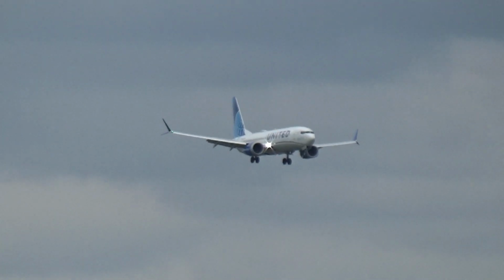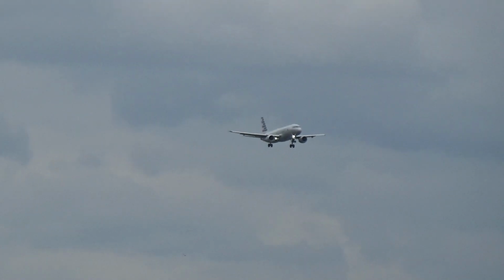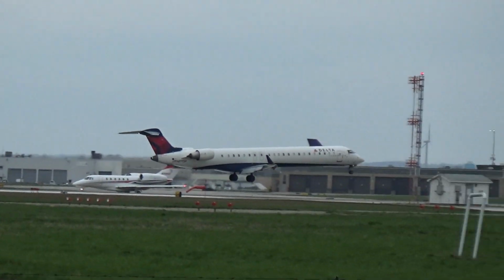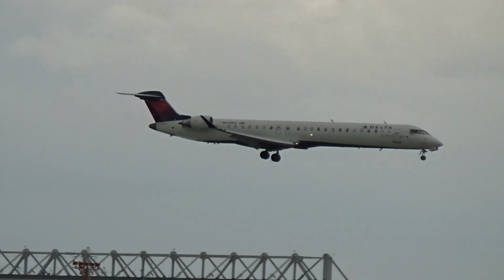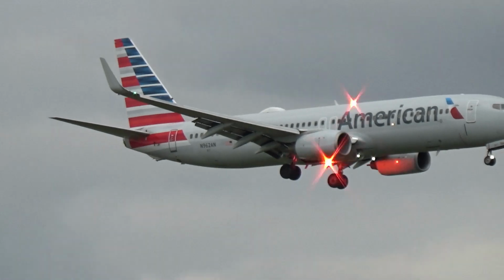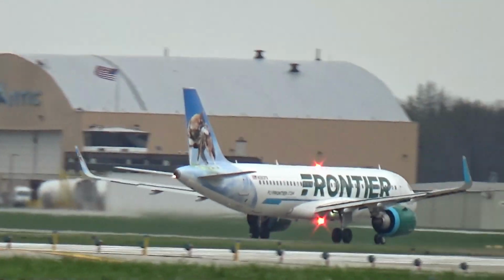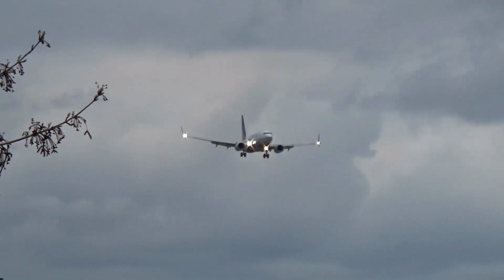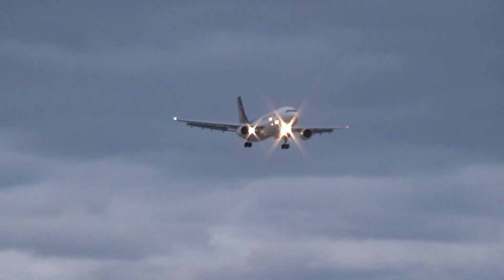Close Up CLE plane spotting. United Aviate 737 MAX. Rare ex AA 767-300 DHL flight.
DHL 767-300
United Aviate MAX 8